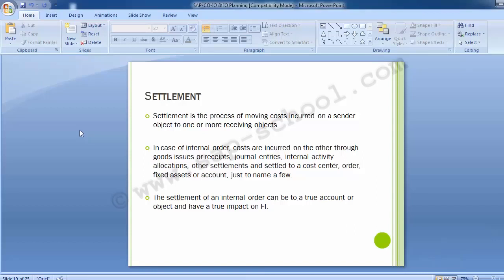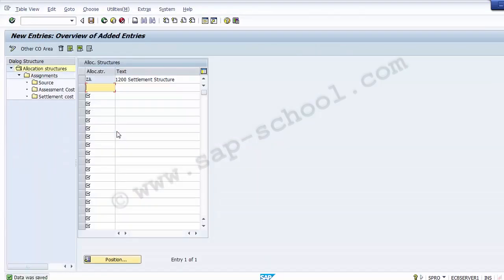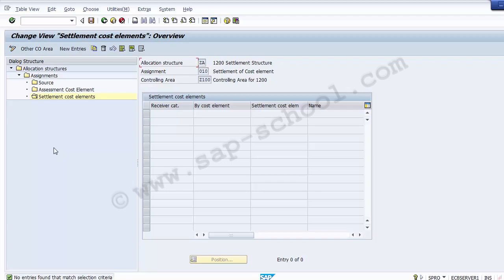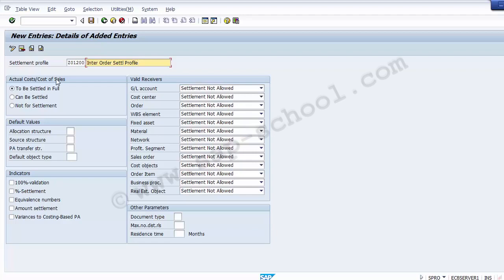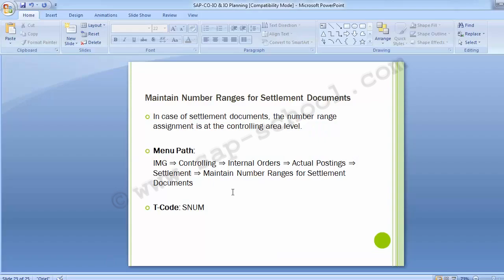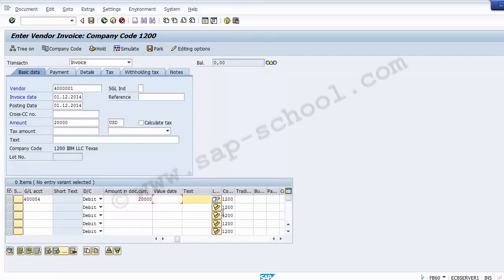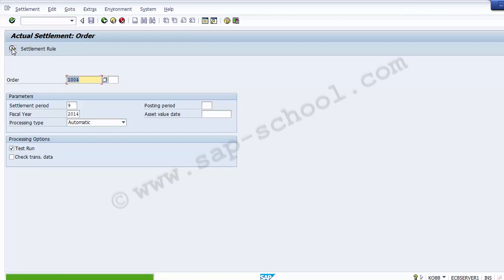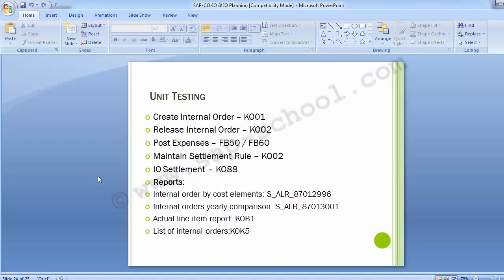13 Internal Order Settlement N